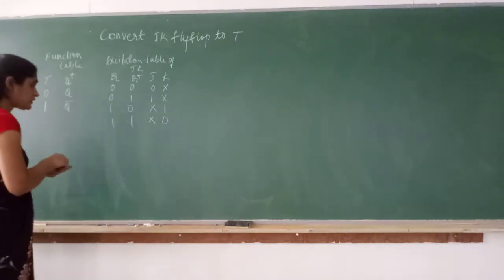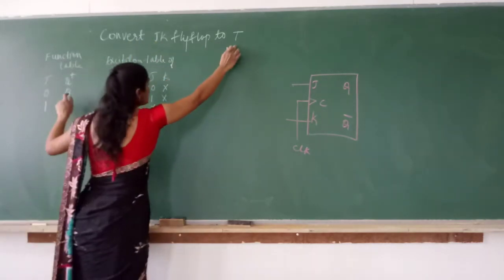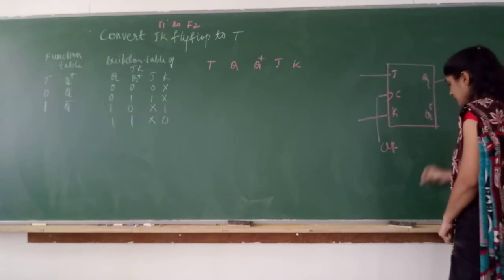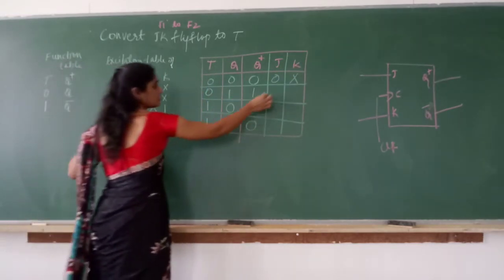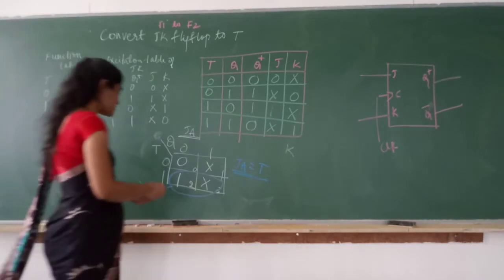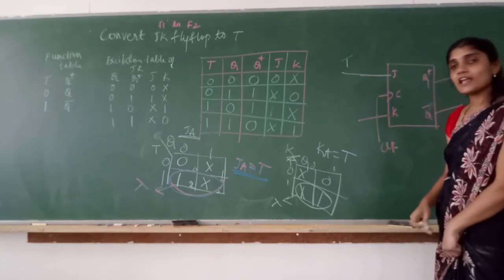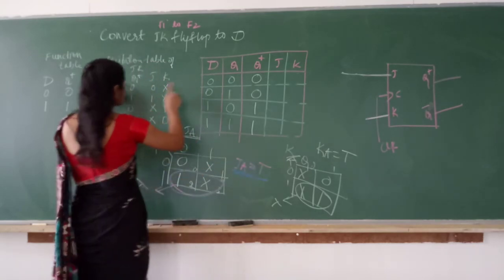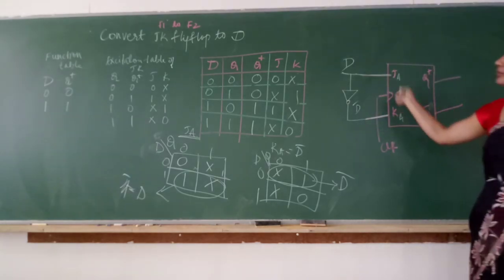Module4_Class8_Conversion of flipflops